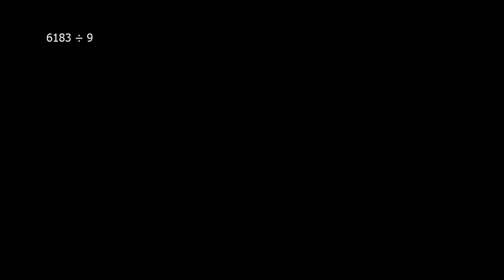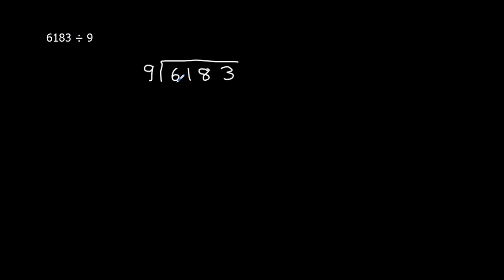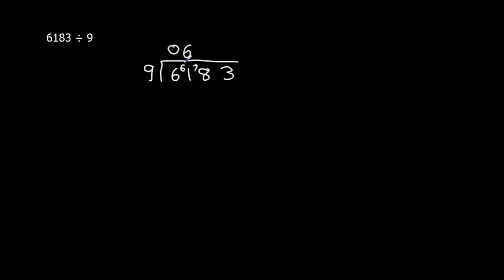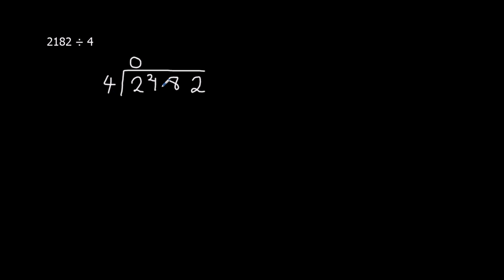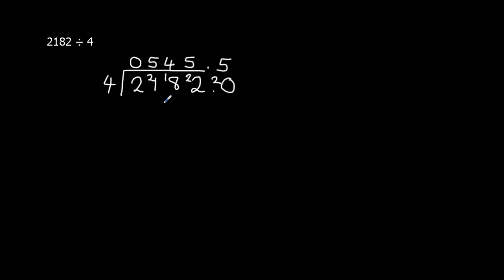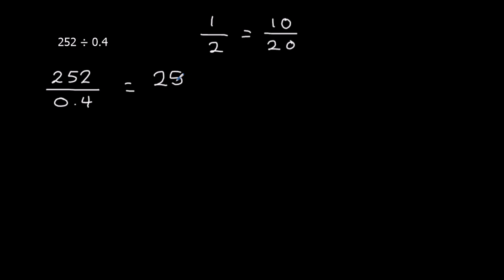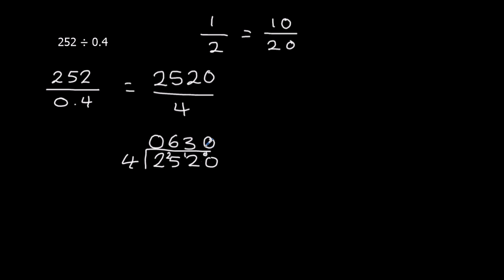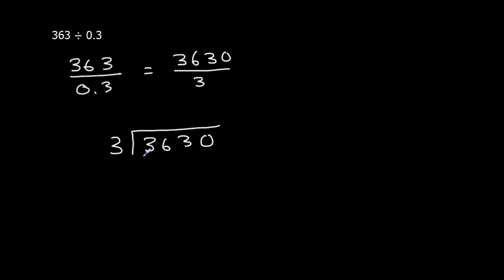Dividing Whole Numbers and Decimals